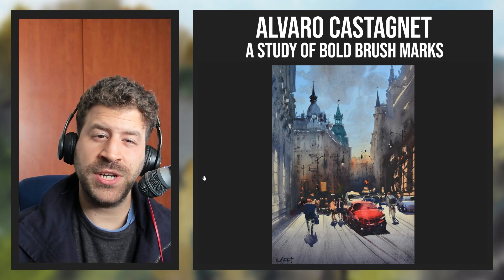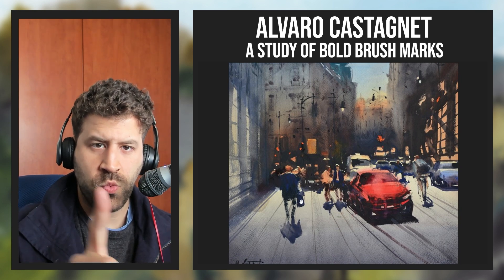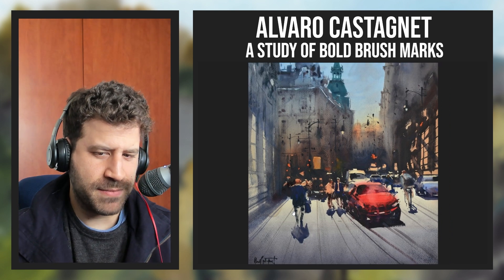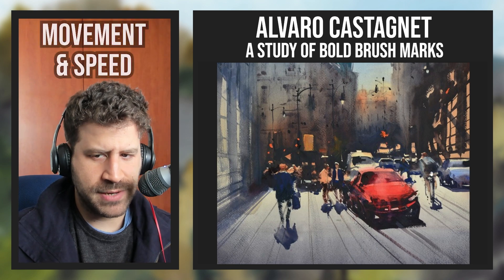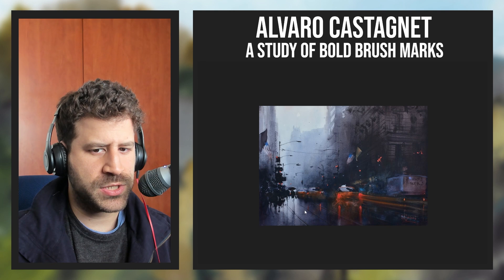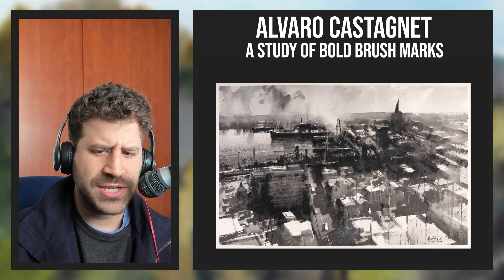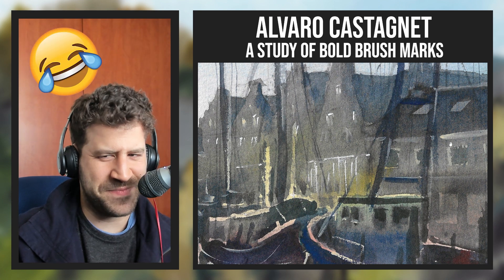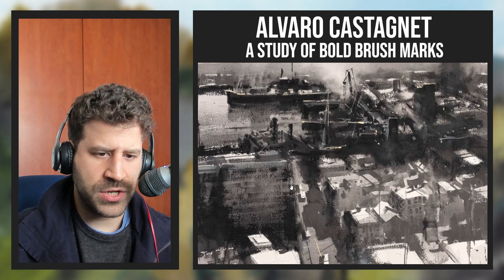How Alvaro Castagnet uses BOLD brush marks | Painting Masters 83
My Courses

Today we'll explore Alvaro Castagnet's approach to BOLD brush marks!
I'm putting this one down as a Painting Masters episode, despite already featuring Alvaro in episode 1.

Don't worry - more NEW & fresh artists to come soon 🙏😊
- Liron

Time Stamps:
00:00 - Alvaro Castagnet!
00:31 - A word of caution
01:16 - Movement & Speed
03:24 - Commitment
04:58 - Here's a "bad" example
06:53 - Decisiveness
08:30 - Another "bad" example
09:42 - Focus & Blurriness
11:03 - More than "just" boldness
11:57 - Details
12:42 - A possible path for growth... (: